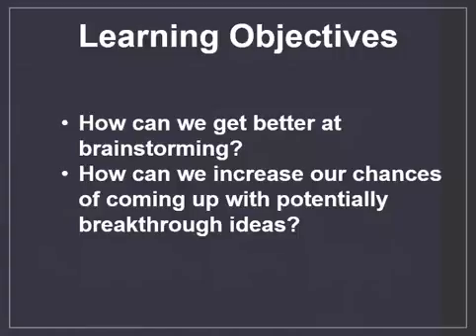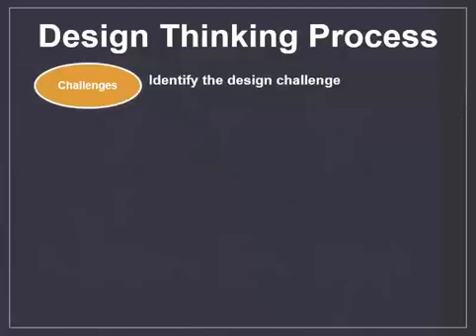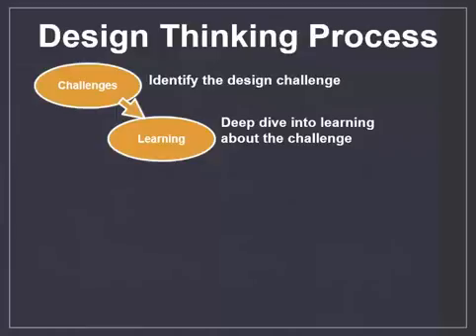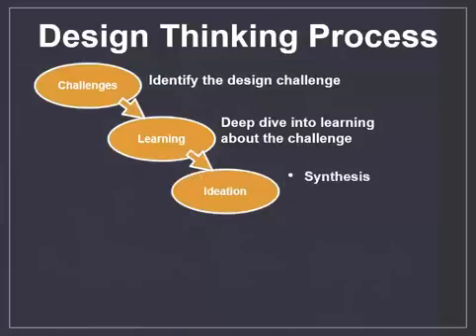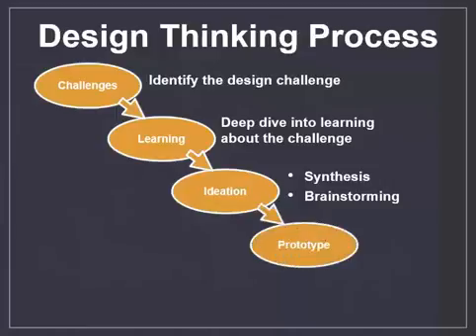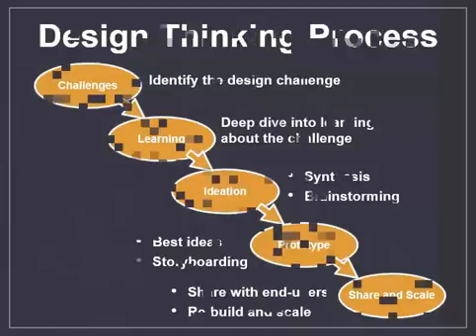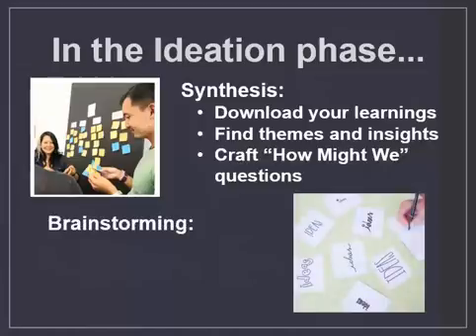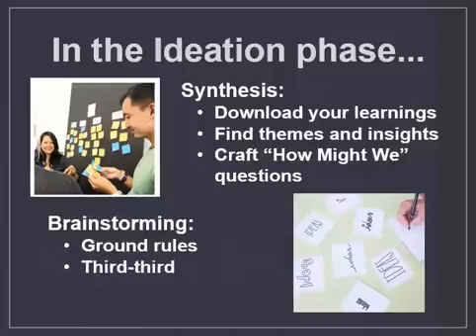Pre-amble of Ideation Phase in Design Thinking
Provides an introduction of the CLIPS framework for Design Thinking in my work with schools, as well as providing an overview of the Ideation Phase.

In the ideation phase, we look at two segments: synthesis and brainstorming.